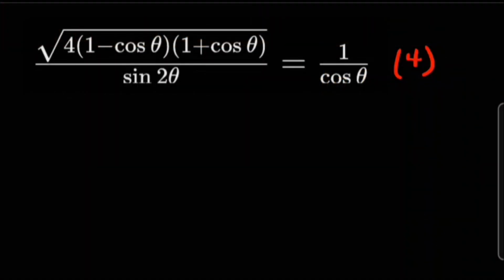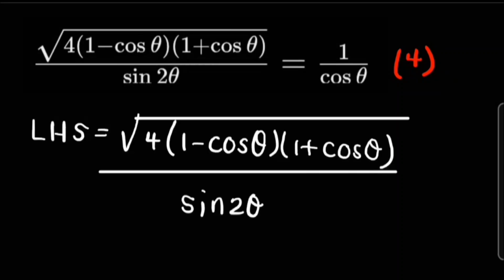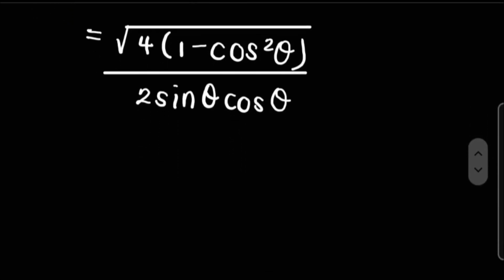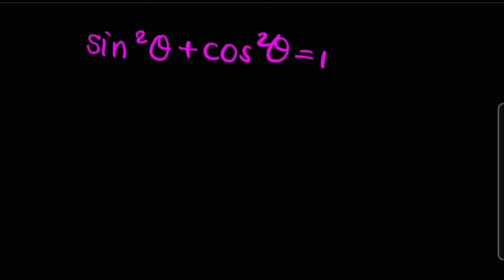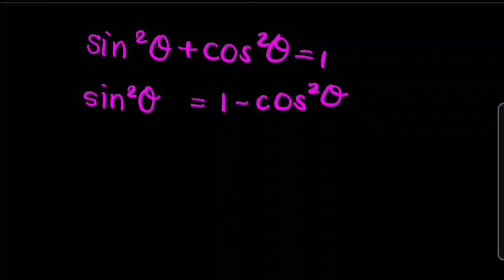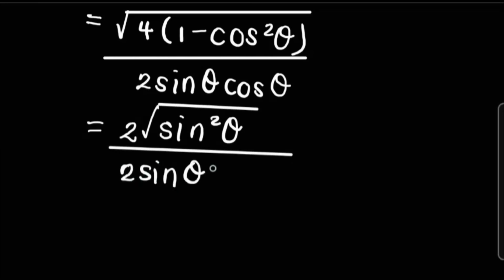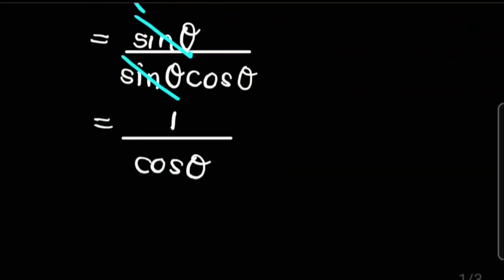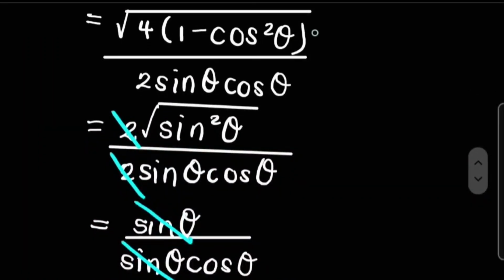Grade 12 Trigonometry - Prove the identity - Question 3